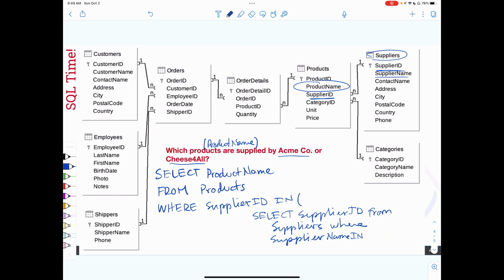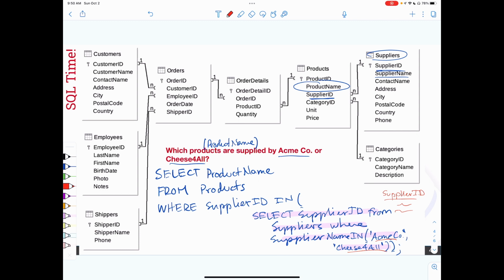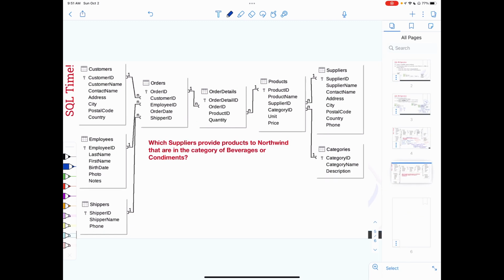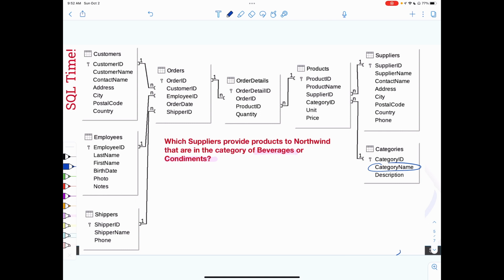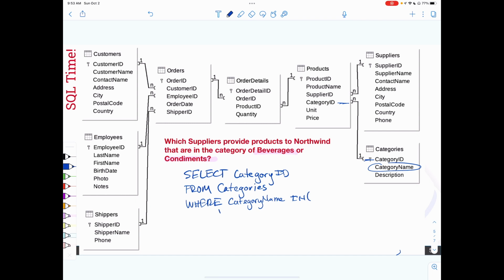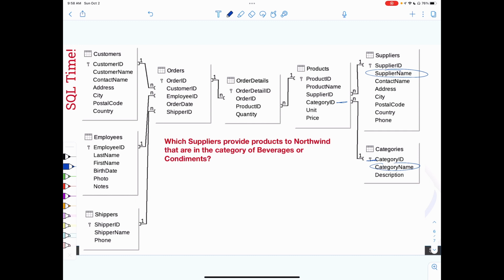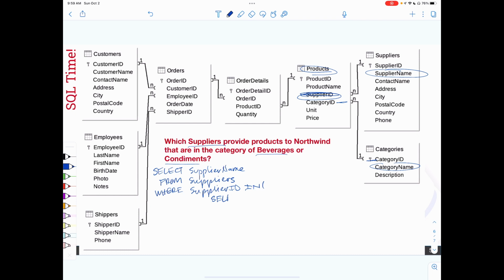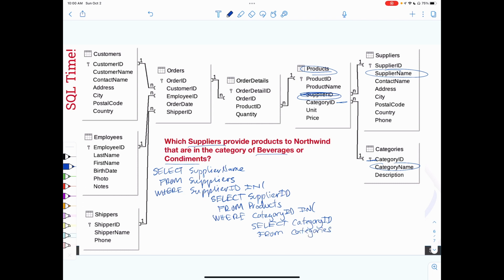SQL - The IN Operator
Explanation of the SQL In Operator with a couple of examples from the classic Northwind Database.